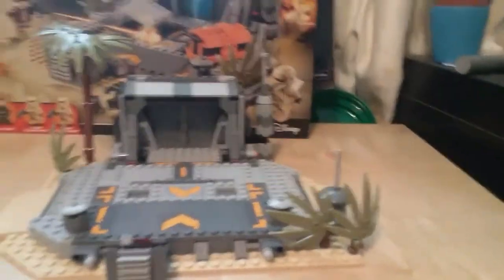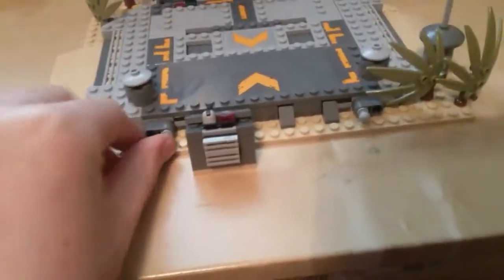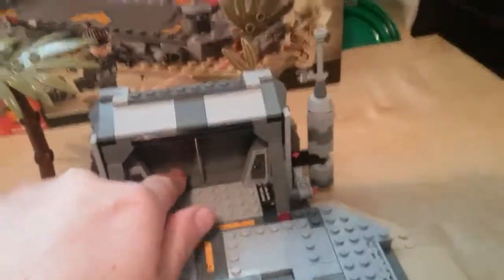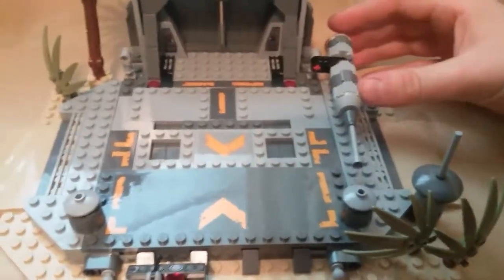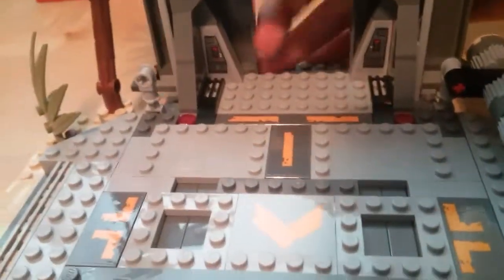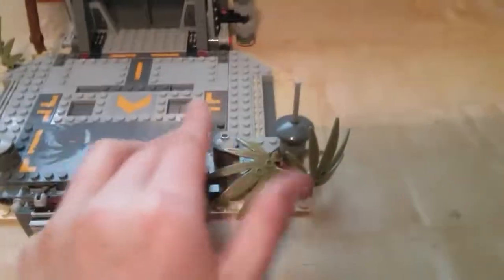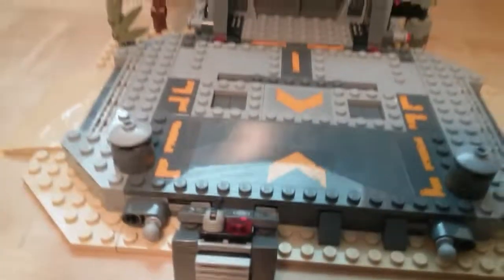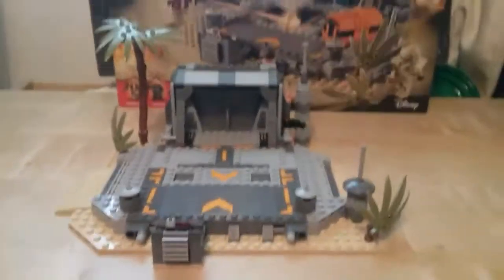Lego review set 75171 Battle on scarif part 2